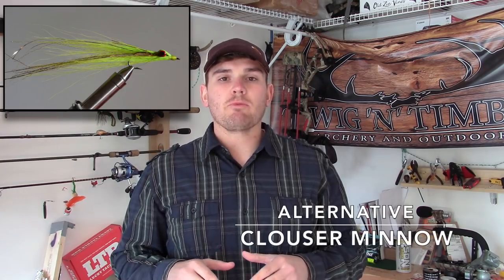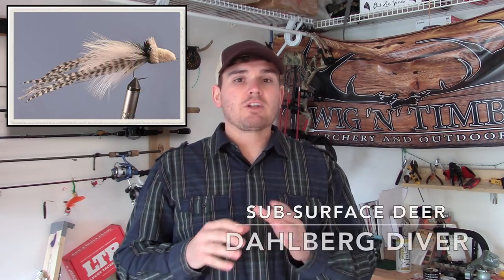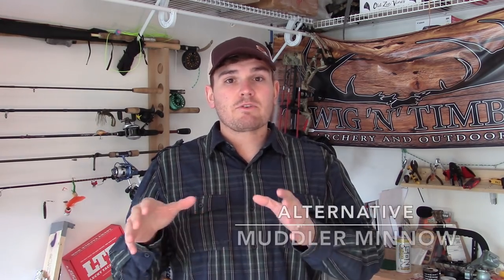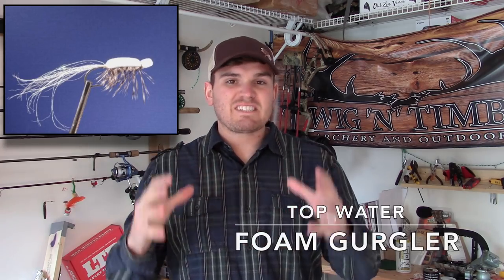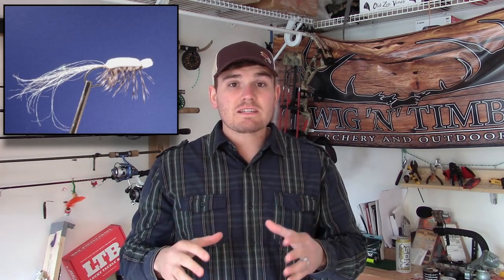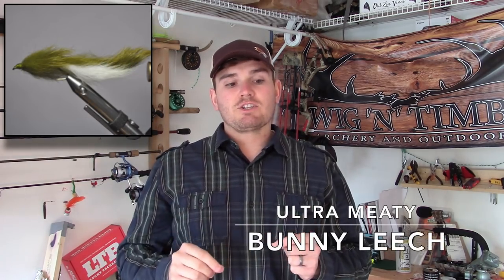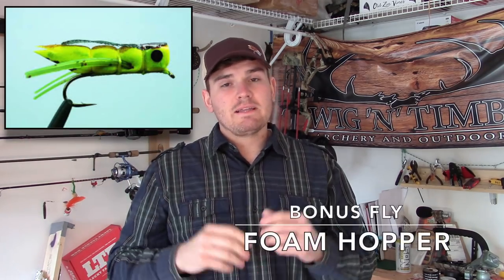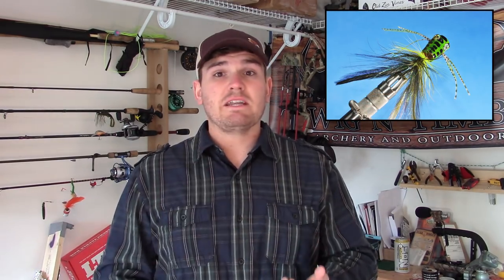Top 5 Bass Flies - BEST Fly Fishing Gear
A video about the Top Flies for catching trophy bass? The BEST fly selection is easy and simple!

TRUE FLY SUPPLY:
TrueFlySupply.com Customizable Box Discount: